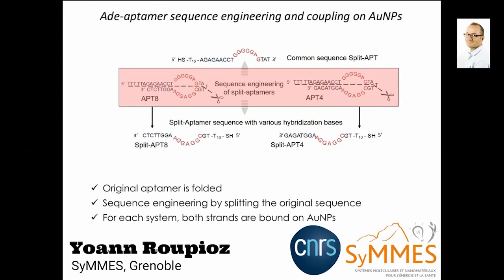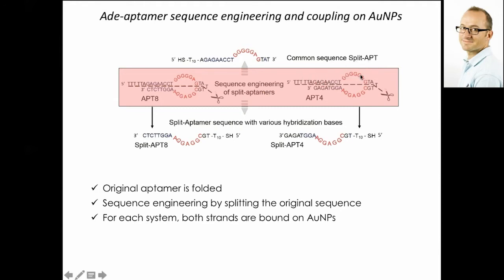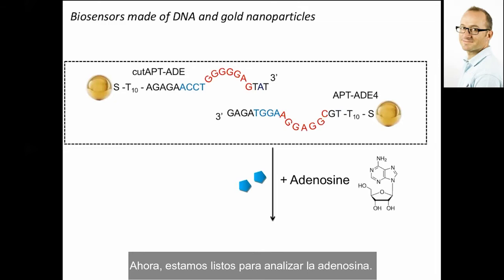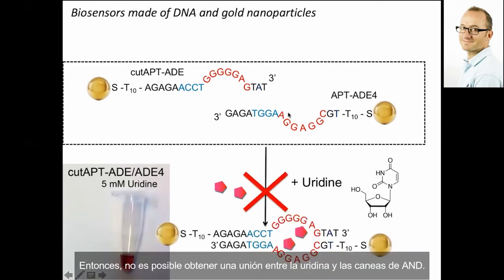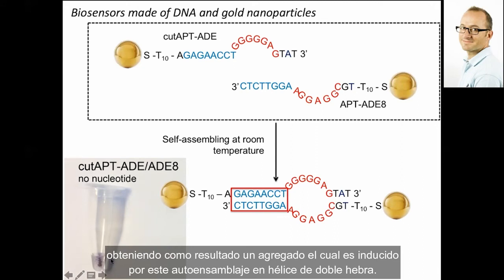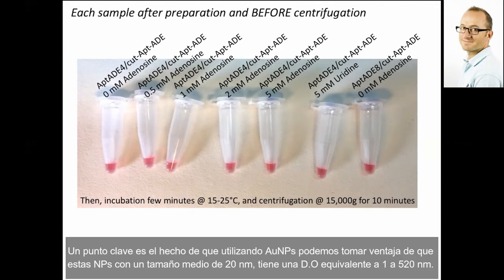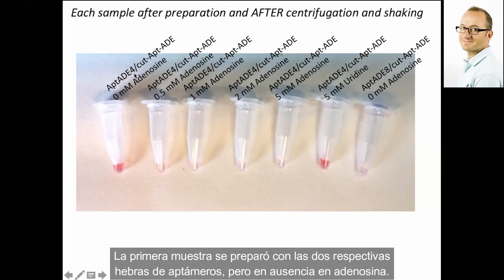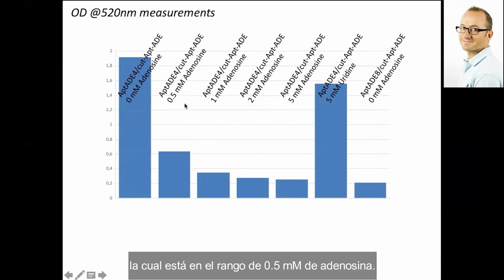BIOSENSOR COLORIMÉTRICO BASADO EN NANOPARTÍCULAS DE ORO PARA LA DETECCIÓN DE ADENOSINA – Parte III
X Escuela Internacional de Nanociencias - NanoAndes 2021.
Autor: Yoann Roupioz - Francia
Tema: BIOSENSOR COLORIMÉTRICO BASADO EN NANOPARTÍCULAS DE ORO PARA LA DETECCIÓN DE ADENOSINA – Parte III: Retroalimentación
Tiempo: 14:19 min.